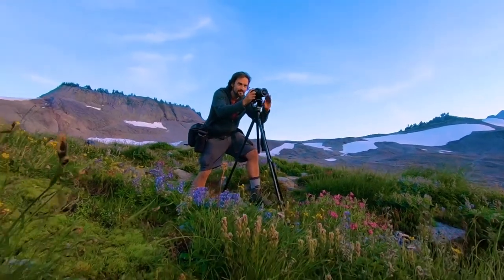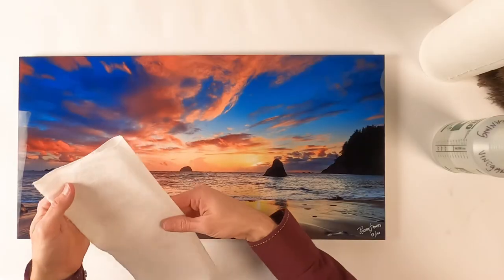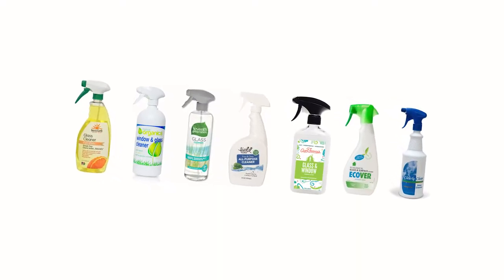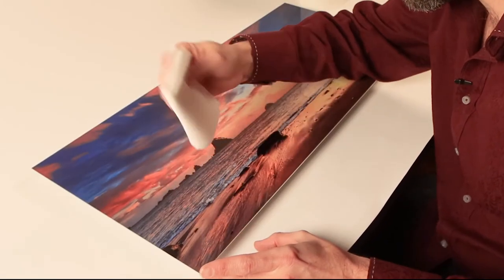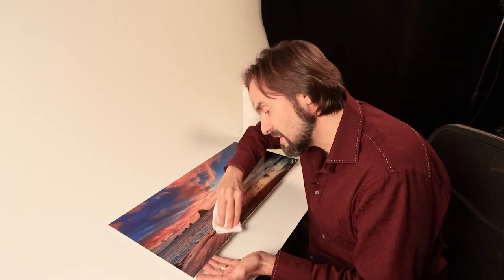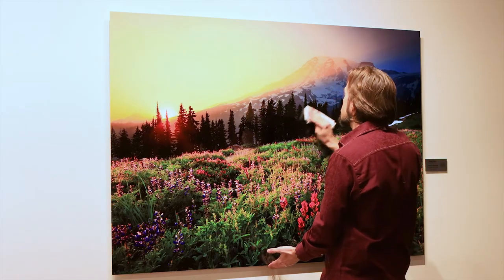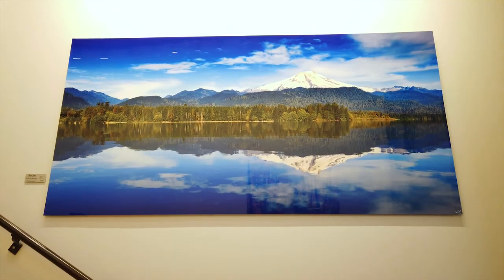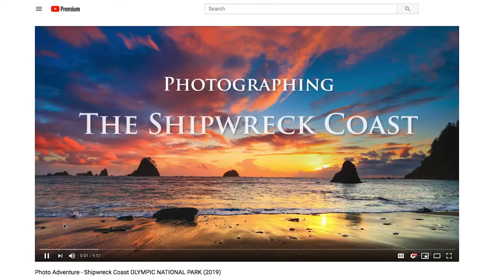CLEANING METAL PRINTS - Step By Step How-To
Metal Print photos are remarkable to look at and have the huge bonus of being waterproof, and therefor not needing to be framed. So what do you do when you Metal Print nature photo gets dirty?

Well, that depends. Sometimes dusting your Metalprint is all that's needed. Small areas can be spot cleaned with a non-ammonia cleaner, preferably vinegar and water. But when there is anything splattered or otherwise stuck to the surface of your metal print, you need to really wet the whole surface down to liquify the gunk and get it off. Just wiping it off won't do the trick either. You need to do a three step process. Clean, dry, and polish.

In this video I'll go through all the steps and nuances of cleaning your Metal Prints. This video features my Olympic Peninsula Beach nature photo "Sublime Olympic Beach Sunset" and my Mount Rainier nature photo "Mount Rainier Sunset in Paradise". I've printed hundreds of Metal Prints and this is the procedure we use in the photo gallery and what we recommend for all nature photography Metal Print collectors.